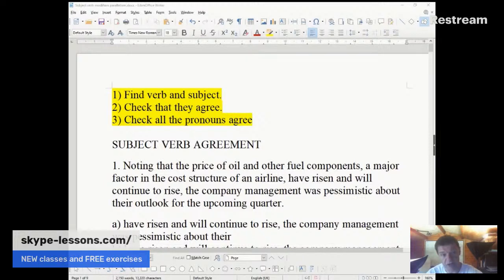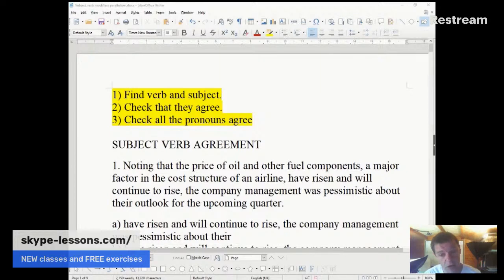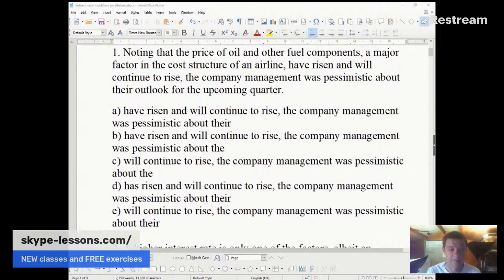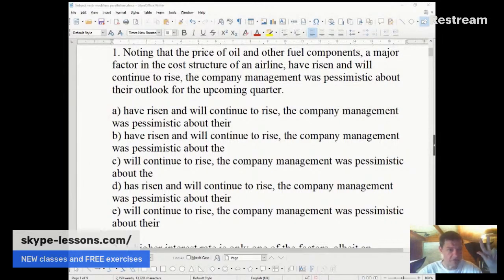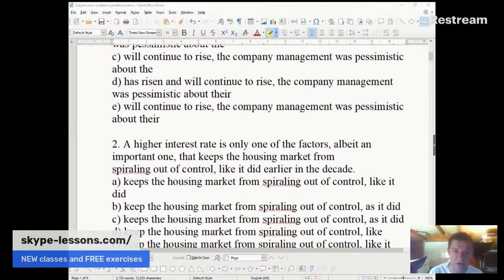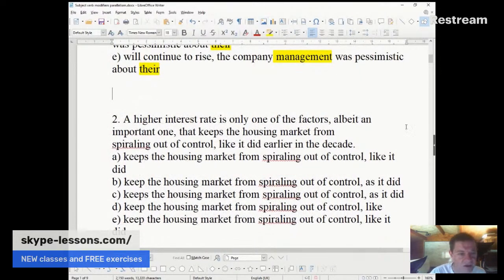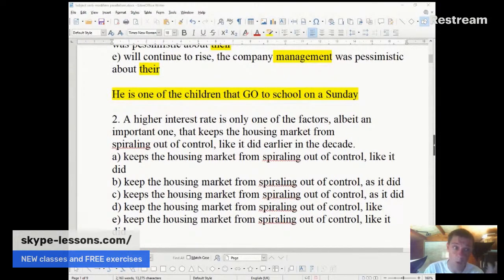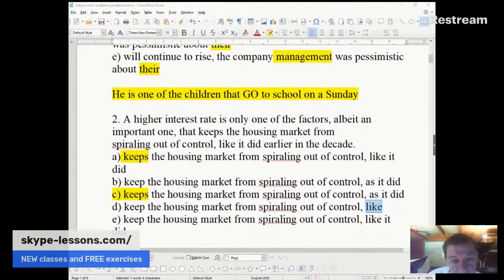GCSE Grammar - subject-verb agreement